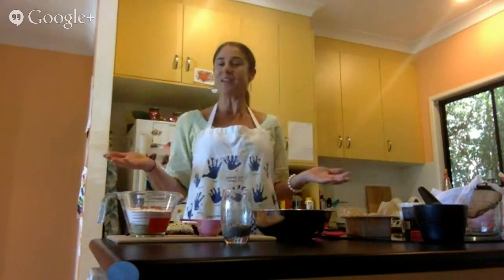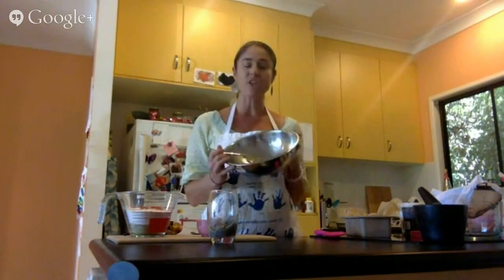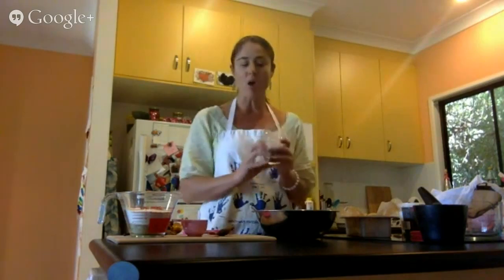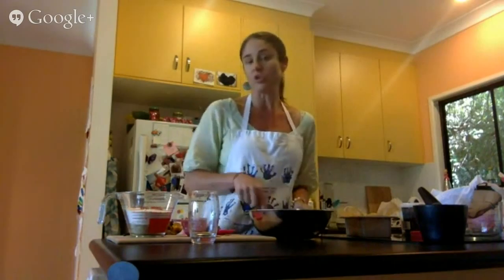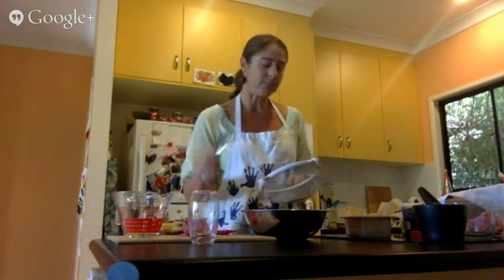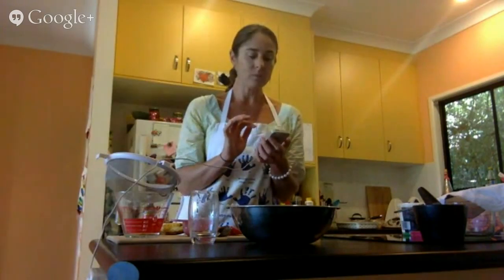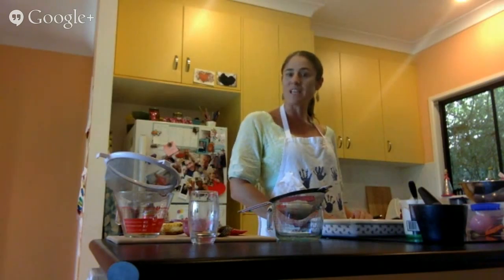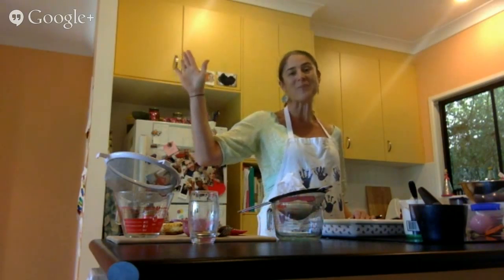How to make Banana Bread - EGG FREE, with sahara in the 360alive kitchen.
Simple ONE bowl wonder banana bread recipe. Join me to learn how to use it without any eggs ;-)